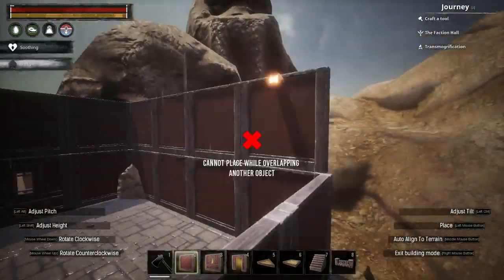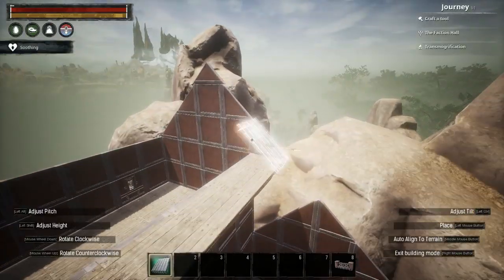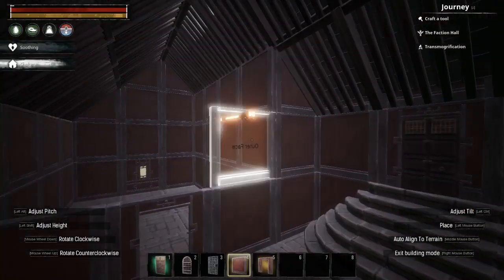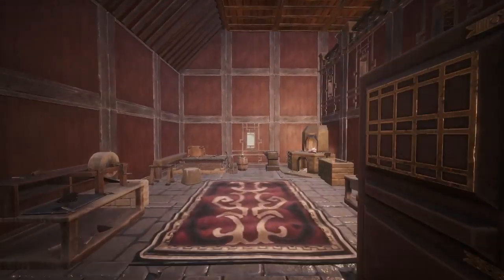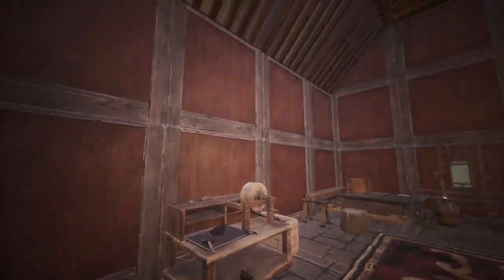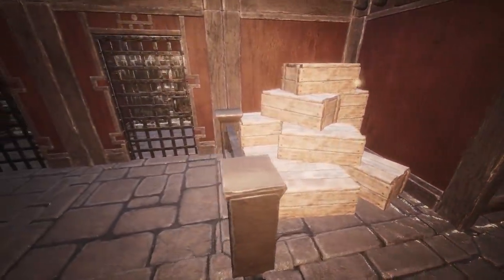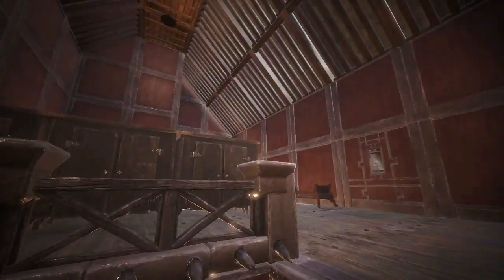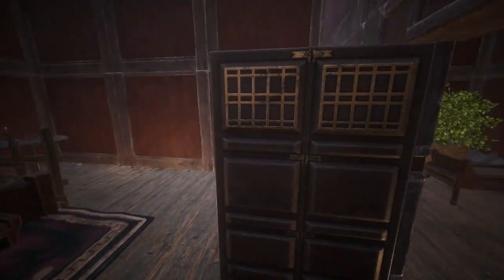Conan Exiles: Jungle House Build Guide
Today's video is a smaller, more homely build than my last few uploads. This luxurious house combines Khitan, Yamatai and Arena pieces to make this perfect house for any Exile.